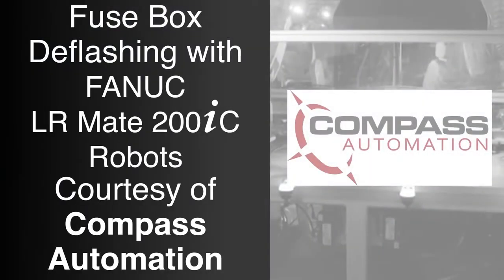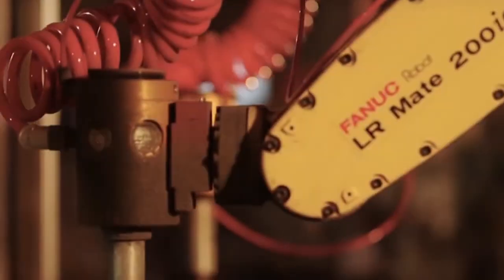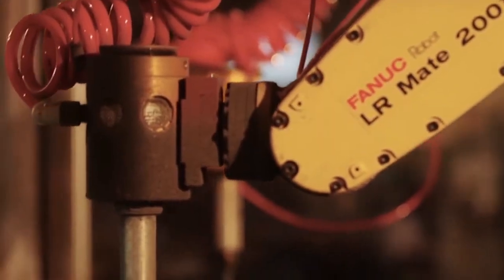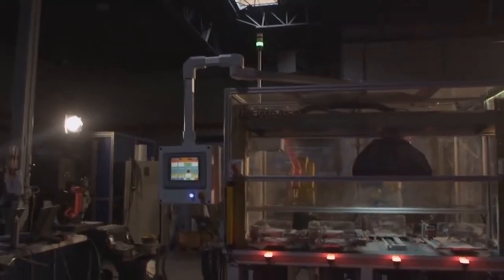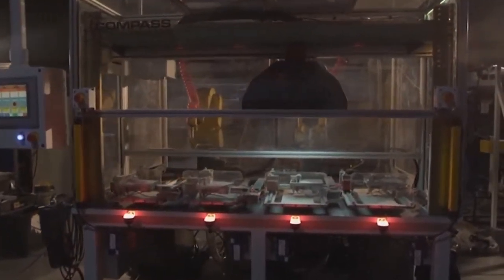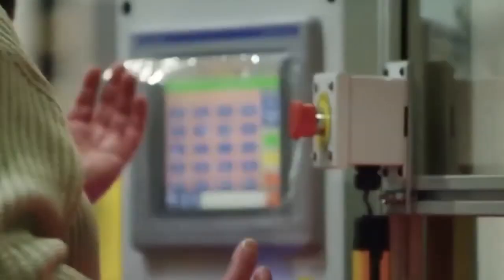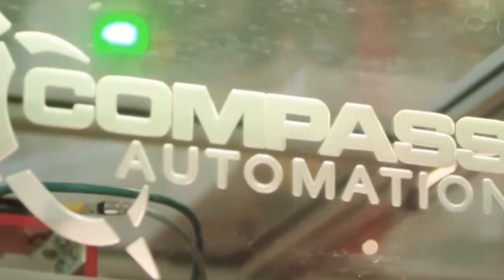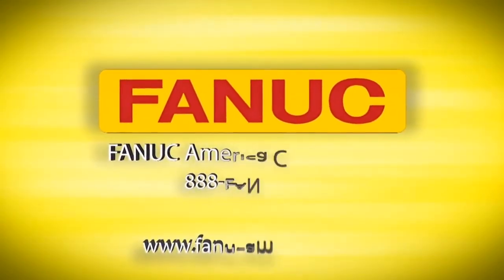Automated Deflashing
ATI & Fanuc put this video together of the automated deflashing system we designed and built for Marathon Special Products.